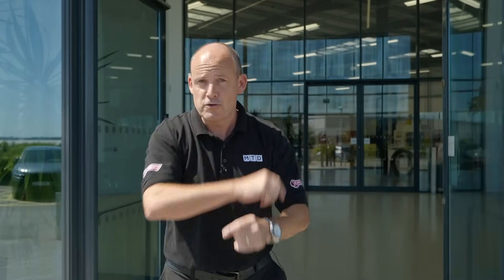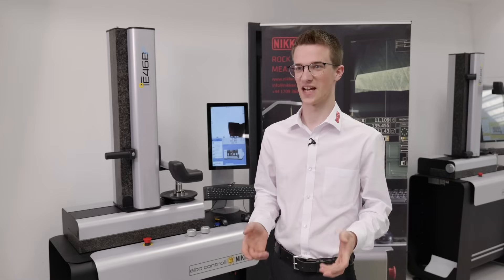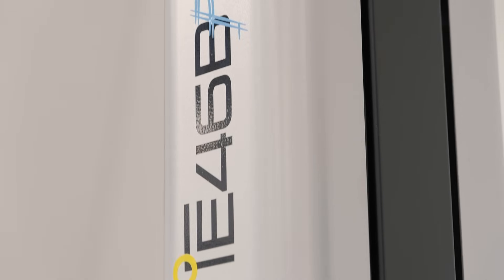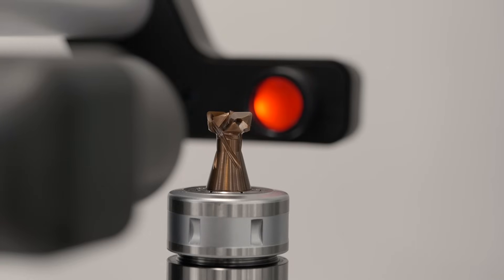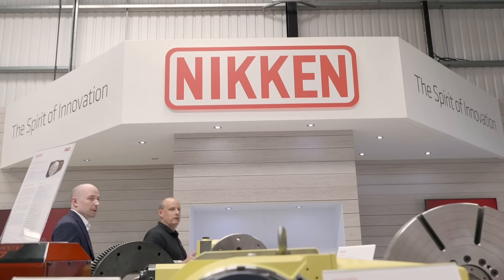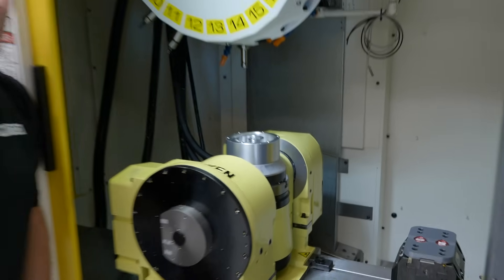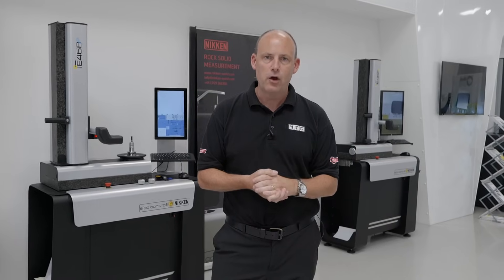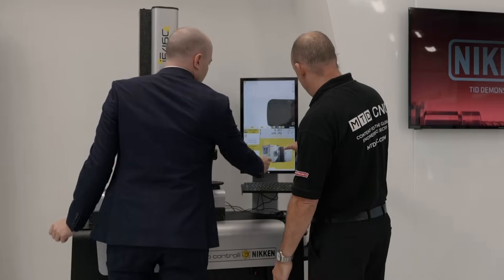These brand-new presetters keep your machine running day in, day out.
Set your tools in the shortest amount of time possible with NIKKEN’s new E46 range of tool presetters.

Super accurate, lightning fast, and unbelievably intuitive, this machine could pay for itself in as little as a month. Paul Jones of MTDCNC connects us with Nathan Ray and Charles Millward Corker of NIKKEN to learn more. Tune in to hear about the revolutionised smartphone-like user interface and improved software on a machine that offers greater connectivity, automation, and smart inspection.

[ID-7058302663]